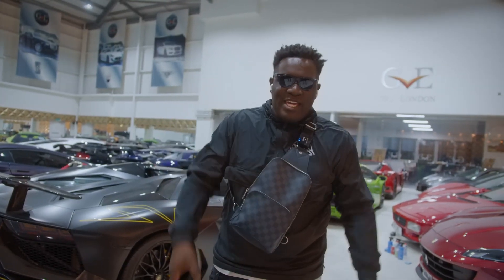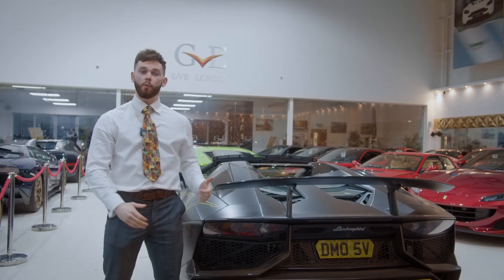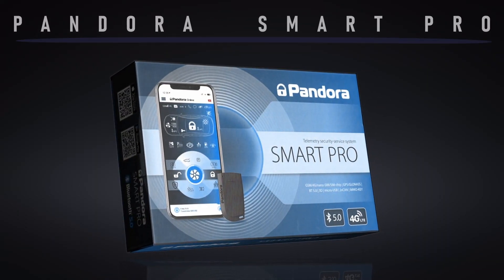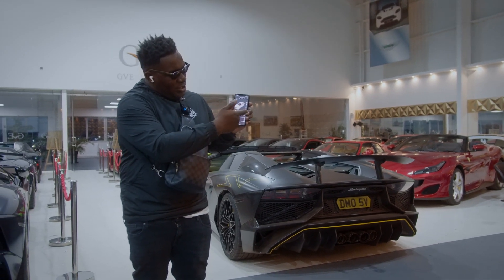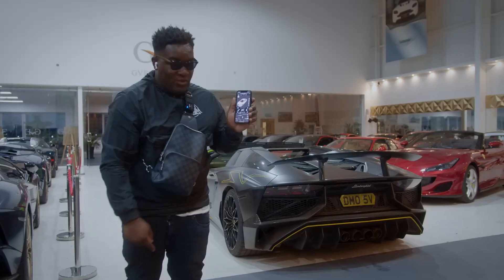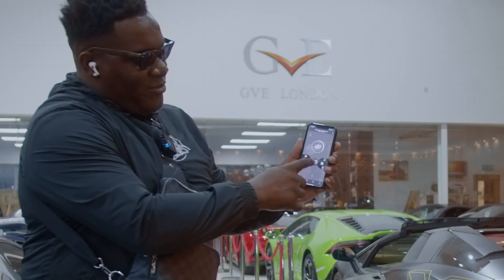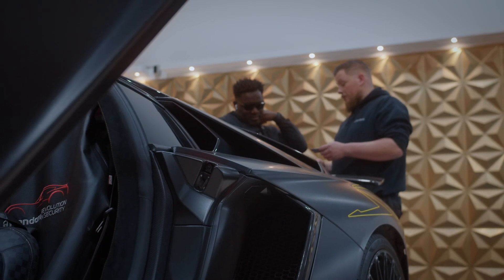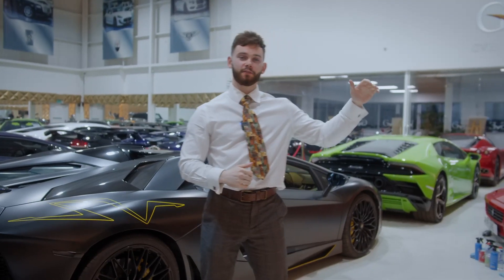What did we do to DMOs Lamborghini Avantador SV?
DMO brings his latest car. His Lamborghini Avantador SV Matte Black.

Now fully secured with our all NEW Pandora Black Edition, with Remote Engine Start, designed specifically for Super Cars.

DMO can now start his Lambo from his factory remote,  from his Smartphone through Bluetooth 5.0 and through his Smartphone through 4G GSM anywhere in the world, using the NEW Pandora Connect app.

Whats New - Pandora Smart Pro V3

Now with Bluetooth 5.0

Now with 4G

Faster processor

NEW Pandora Platform- Allowing up to 30 plus Bluetooth add ons to wirelesly connect to the alarm. Sensors, Wireless immobilisers, Smartphone, wireless siren and so much more.

Why settle for anything less, when the Pandora Black Edition package blows every other competitors alarm out of the water!

Big Thanks to DMO for always bringing the energy.